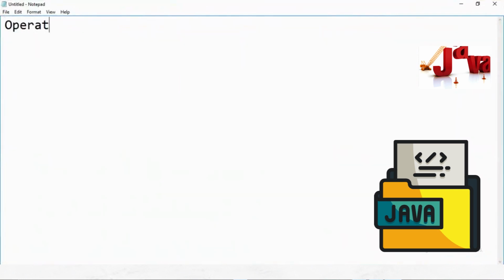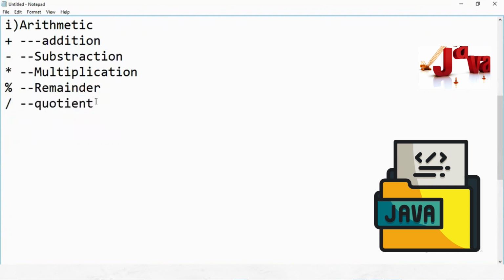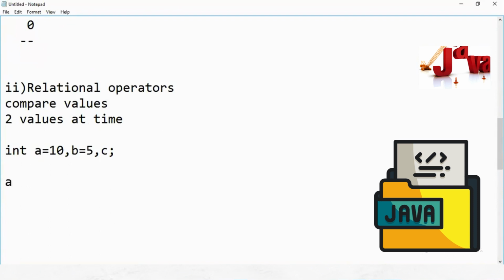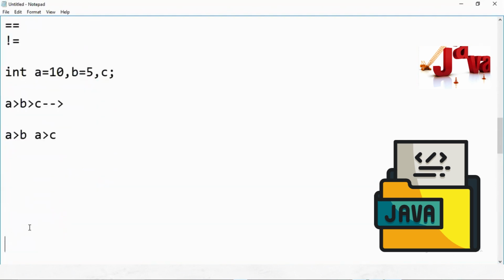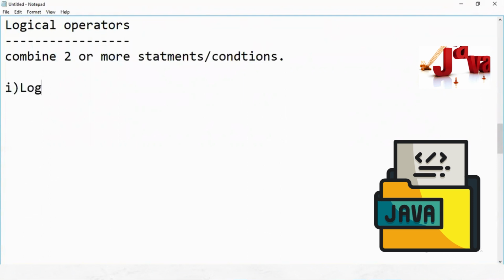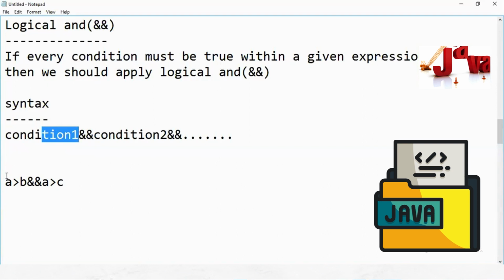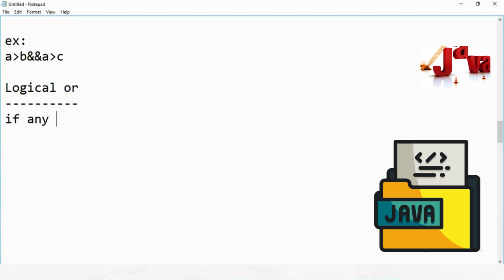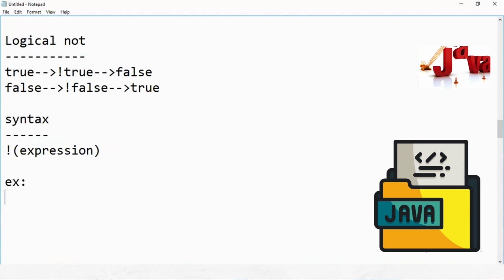13.Java Tutorial for Beginners| Operators in Java.